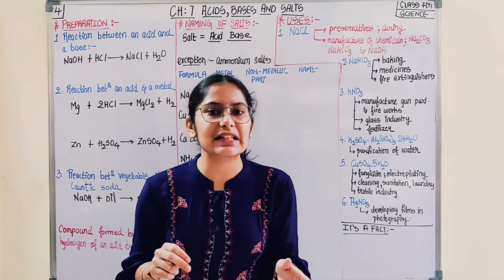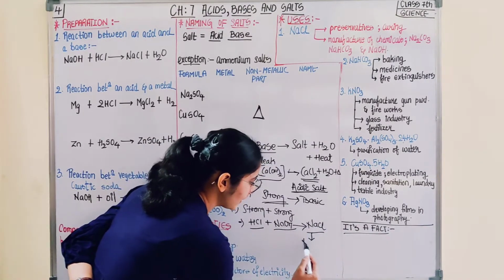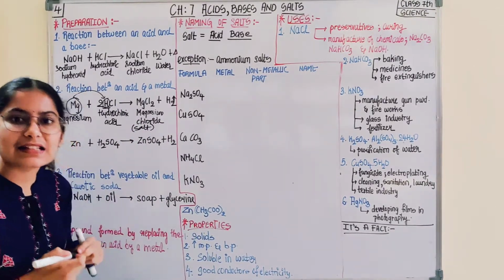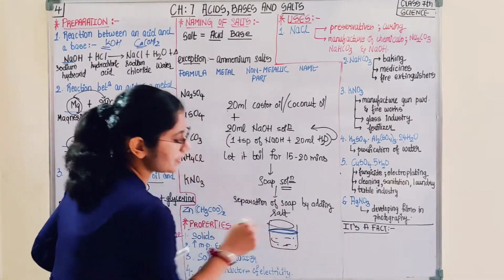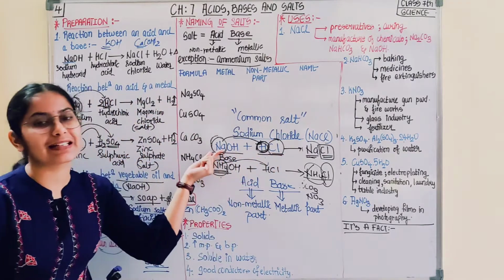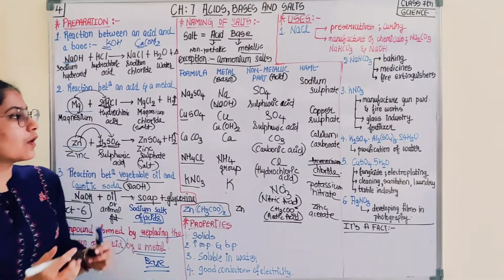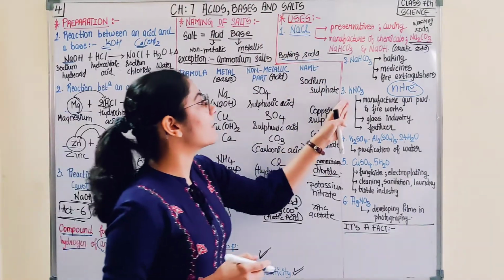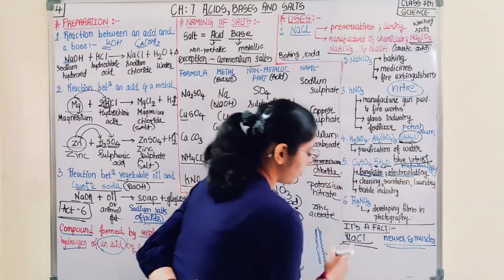Acids, Bases and Salts (Part-4)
Hello, My name is Janu Nathani and I warm heartedly welcome you to my Youtube Channel; Learning Breeze !!!
In this video lecture you will get to know details regarding the following topics of Chapter : 7 Acids, Bases and Salts; Class 7th
00:00 Revision of previous lectures and about acidic, basic and neutral salts
07:47 Preparation of salts; Activity 6
16:45 Naming of salts
26:00 Physical properties of salts
27:19 Uses of different salts
34:20 Fact
In case you encounter with any difficulties in understanding any of the topics of this chapter you can send your query or can place a request for the explanation of any topic or chapter of science you want  to the following mail: